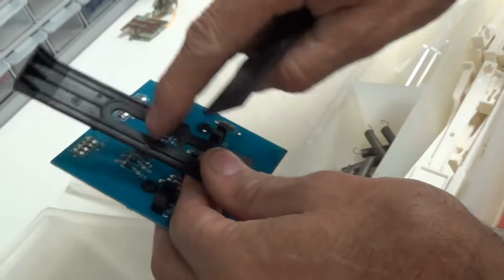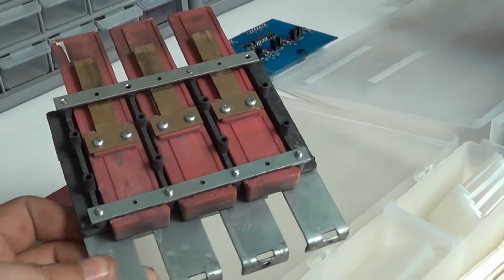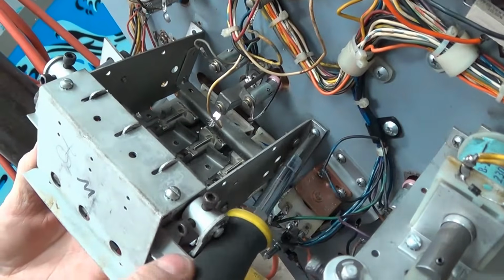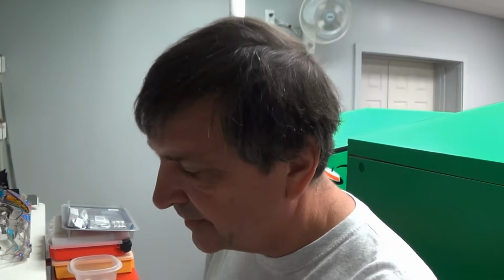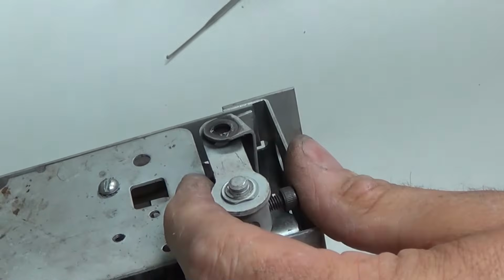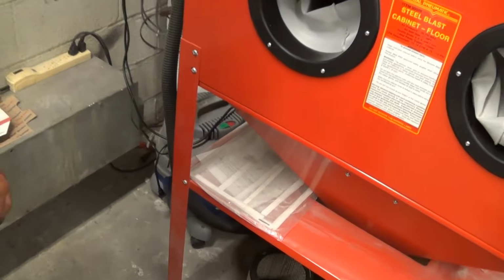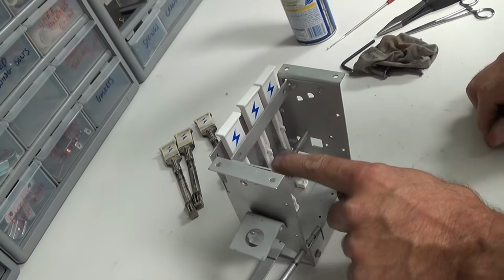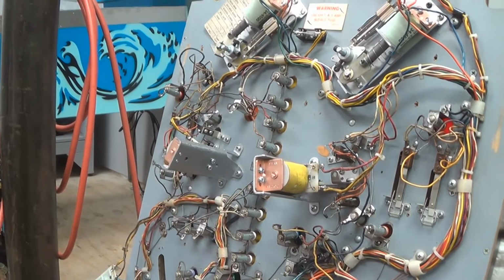Ray's Pinball Tech Tips #13 - Pinball Drop Target Service / Repair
Ray Discusses Drop Targets, Mike Vents!

Gameroom Collectibles / 1155 Horseshoe Pike / PA 19335

Wide Area Repair - Residential Service 100 Mile Radius of 19335

Tune in every Friday for "Ray's Tech Tips!"
Tune in every Sunday for "GRC's Featured Pin of the Week!"